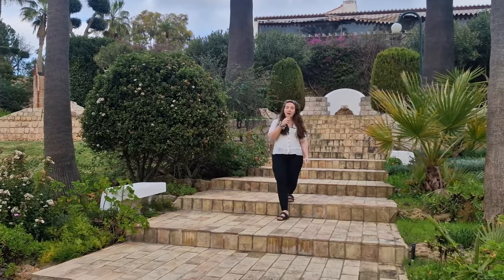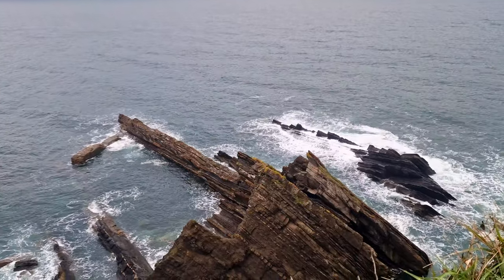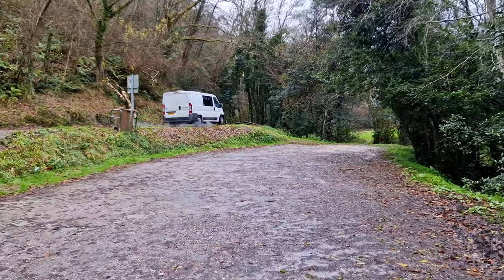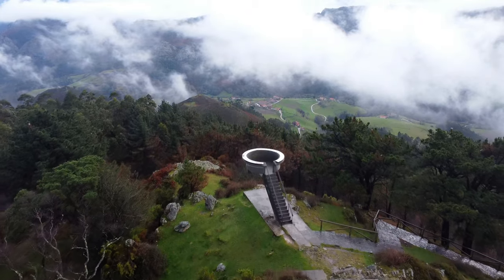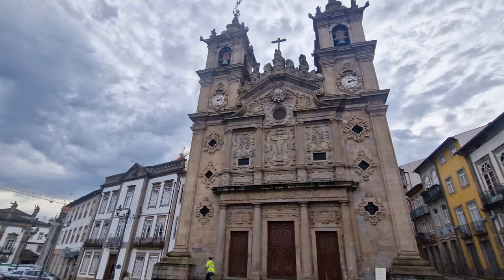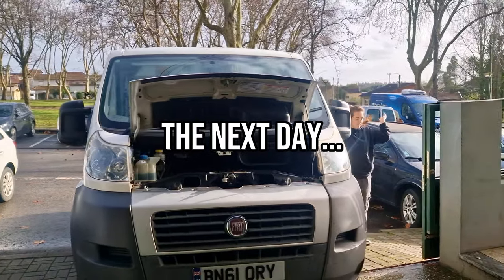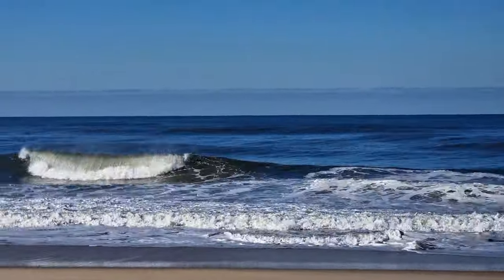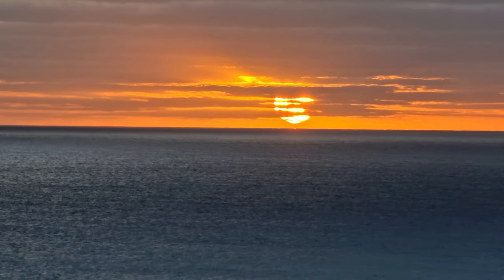The REALITY of VanLife! | Spain & Portugal | Vanlife Europe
This week you join us as we continue our van life adventure through Northern Spain and into Portugal, we experience the highs and lows of travel in a campervan and we get some bad news about the van that stops us in our tracks!

vanlife is a great way to see the world but it comes with its challenges, finding safe places to sleep for the night, and dealing with mechanical issues that may (will) crop up! that being said, we wouldn't trade it for the world and are so pleased we get to see all these amazing places together traveling in our campervan!

Our vanlife campervan trip is only just beginning and we really hope you guys are enjoying these videoes as much as we are making them! if you haven't already, go back and watch the france vlog to see how we got to where we are today!

We're Naz and Rosie and for the last year we've been converting a van into our very own campervan to experience vanlife in the UK and Europe with our rescue dog Lola. be sure to head over to our other socials (@CoupleWithACamper) to keep up to date with our travels.